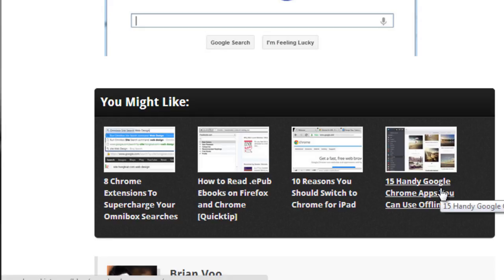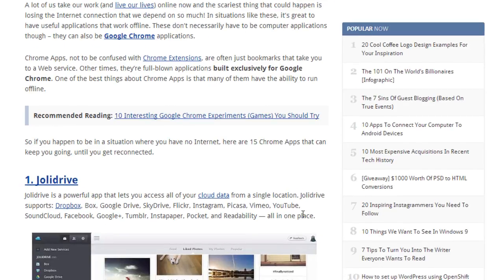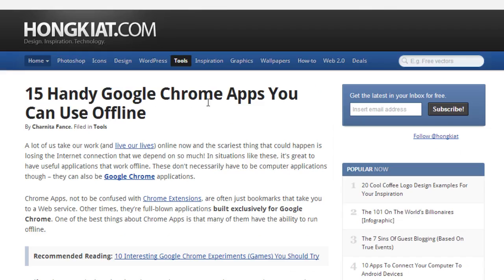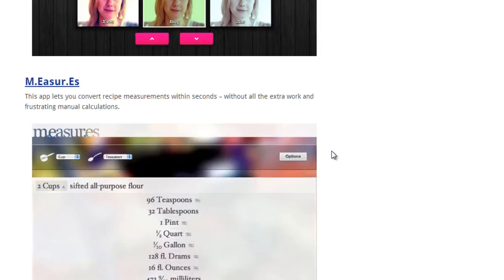06 Website Bounce Rate Course - Content is Key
06 Website Bounce Rate Course -  Content is Key

 Read eBooks using the FREE Kindle App: